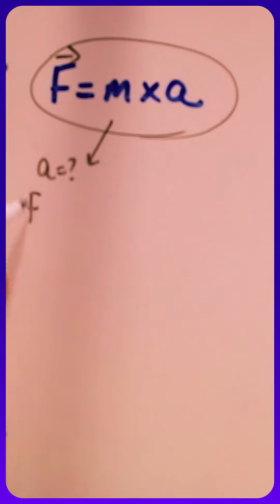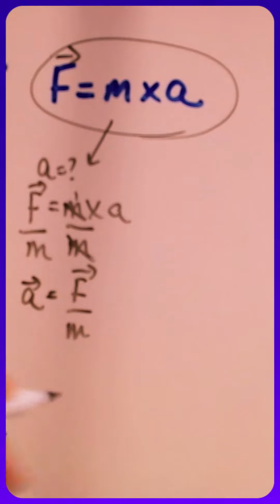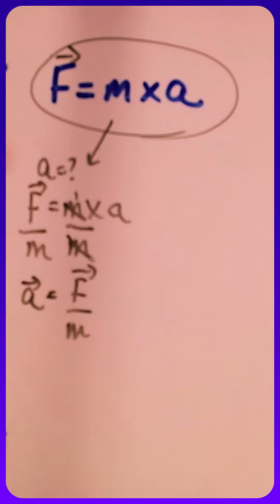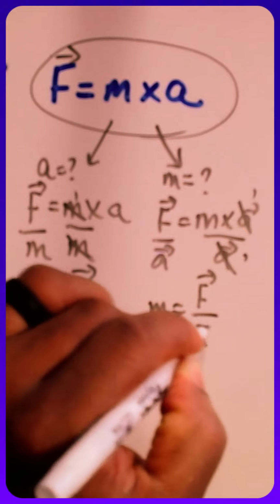Guide to Rearrange Equation like Newton's Second Law